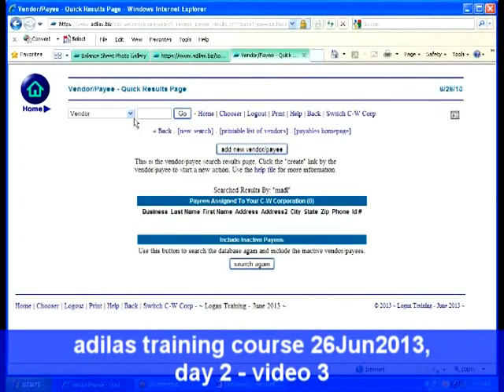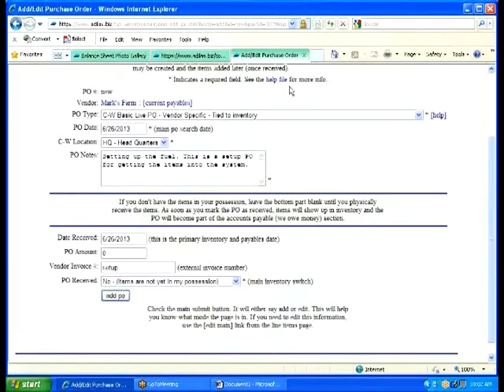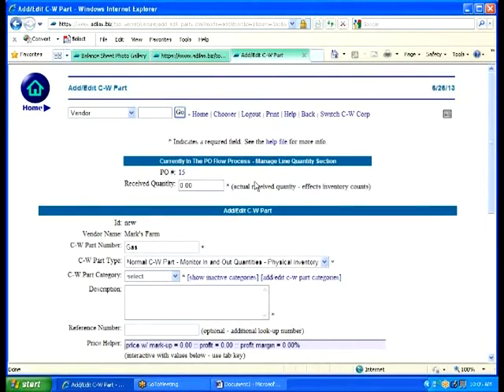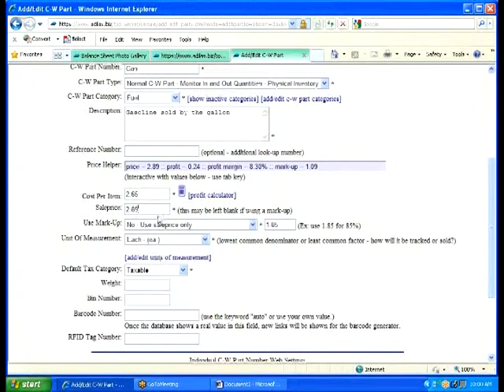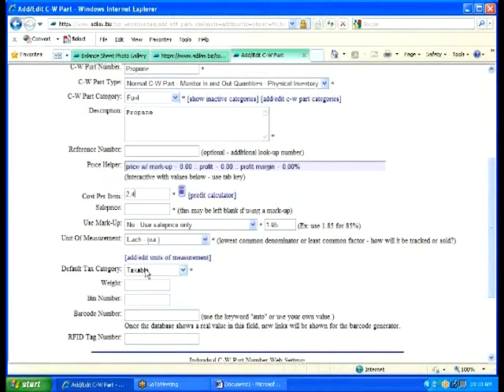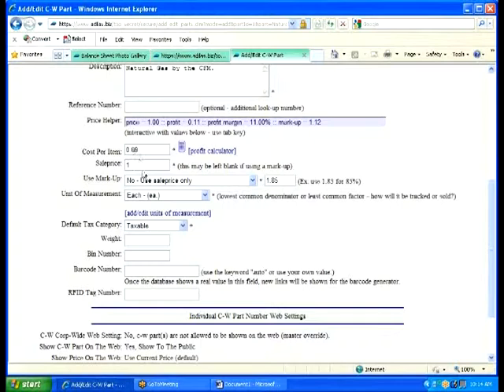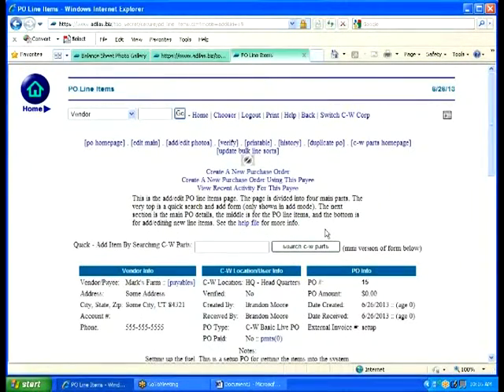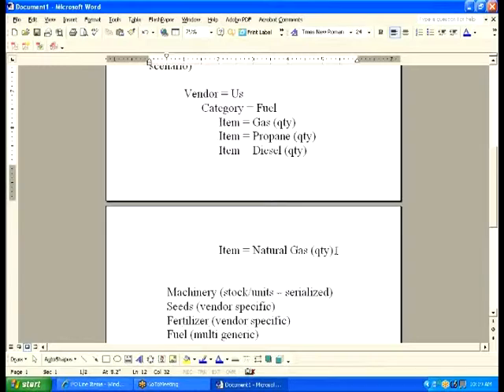Adilas.biz - June 2013 Training - Day 2 Video 3